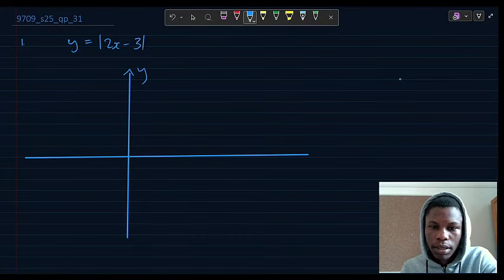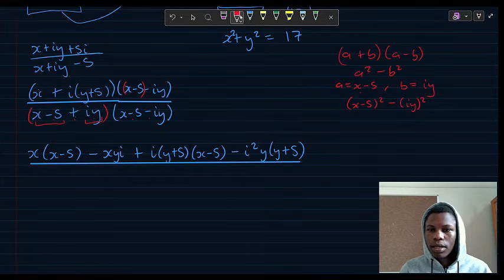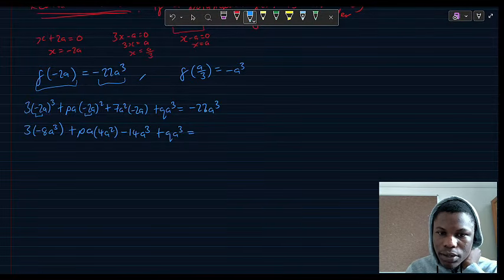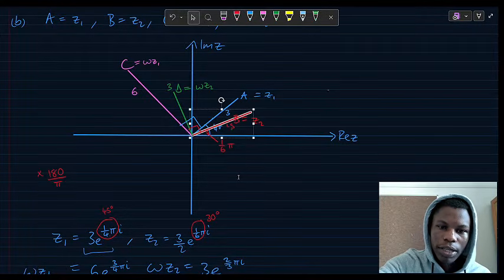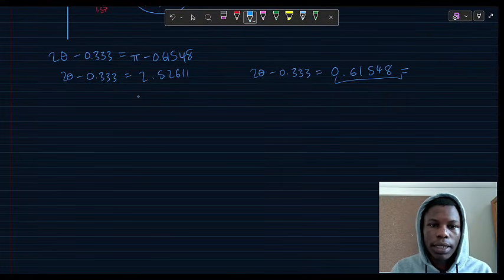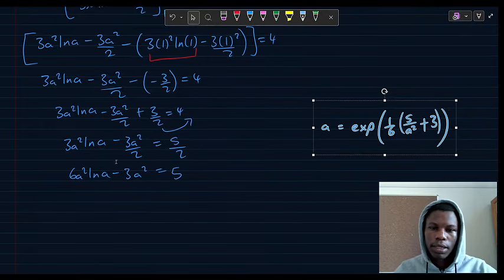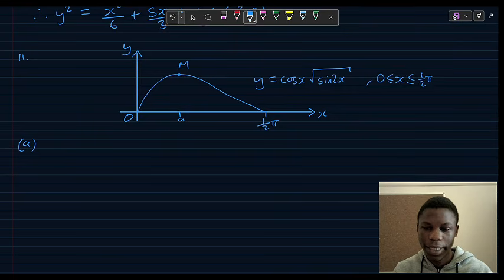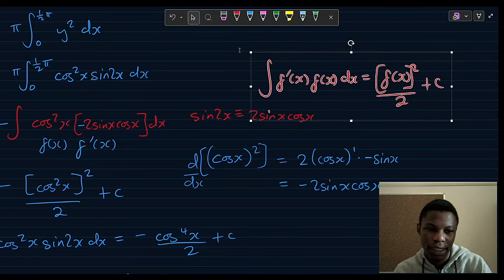Solved | 9709/31/M/J/25 | Paper 31 May June 2025 |CIE A Level Maths 9709